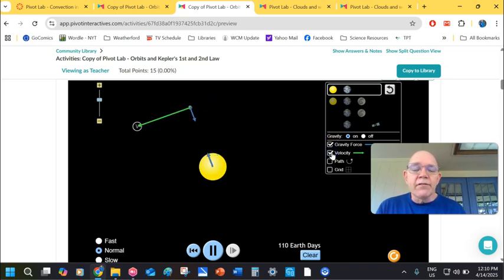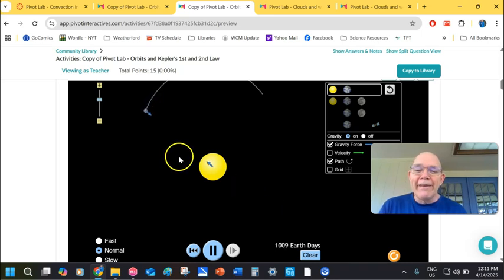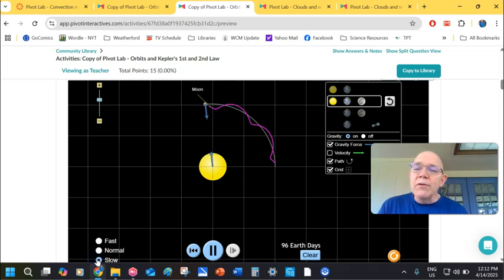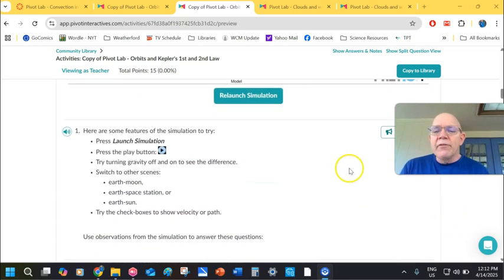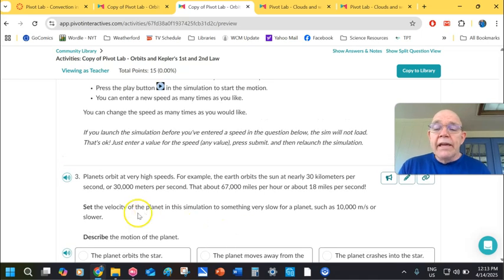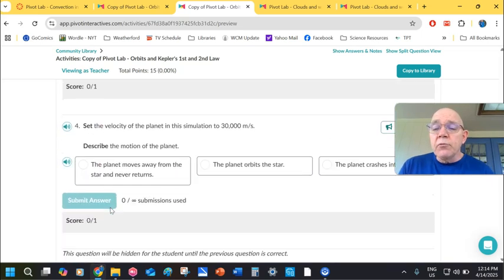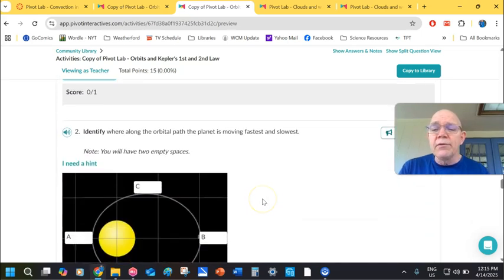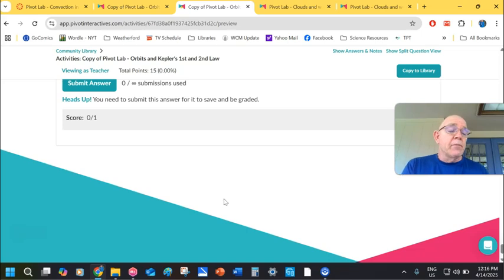Pre-Lab for Orbits and Kepler's Laws